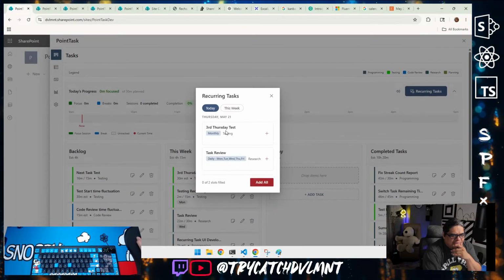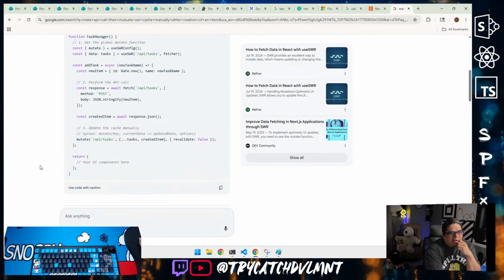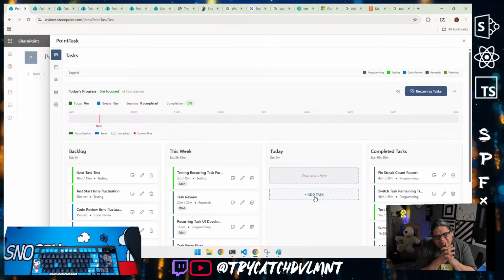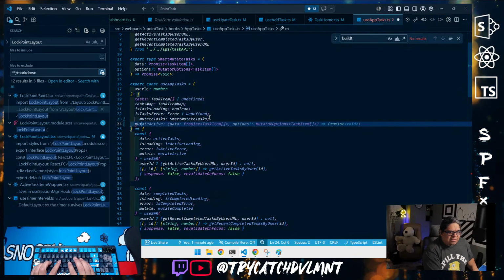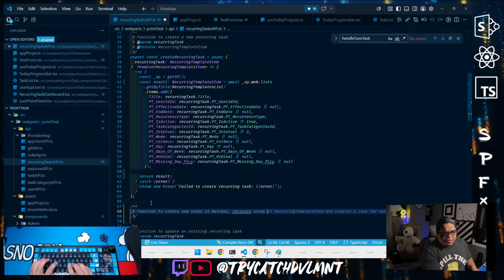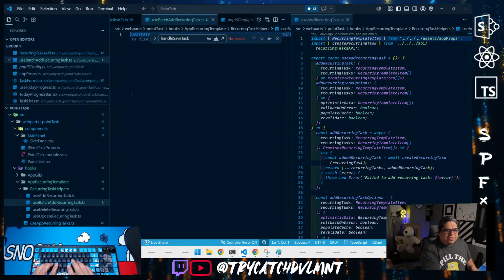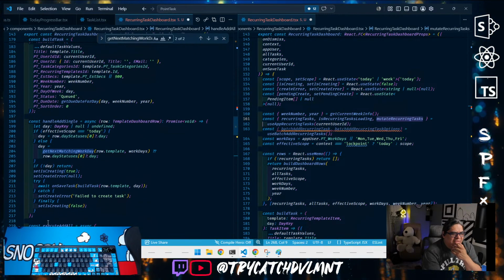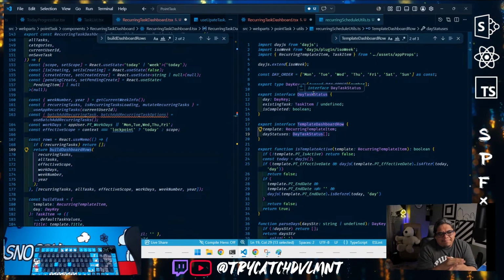SharePoint Development Hour SPFx